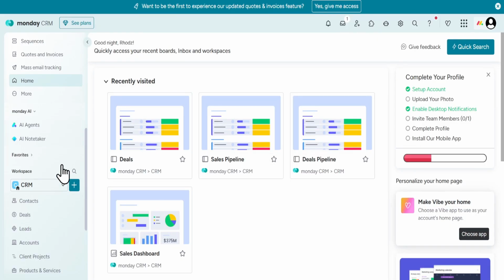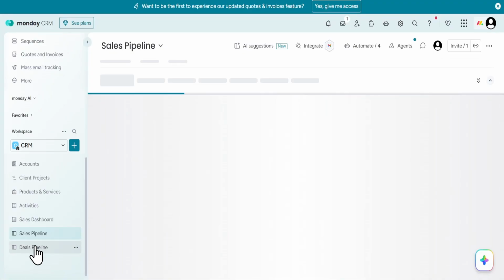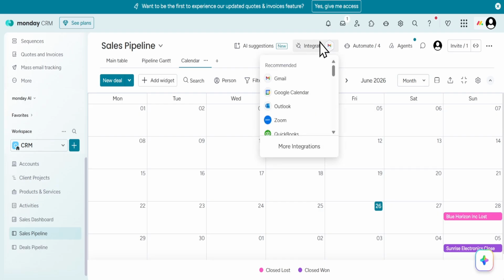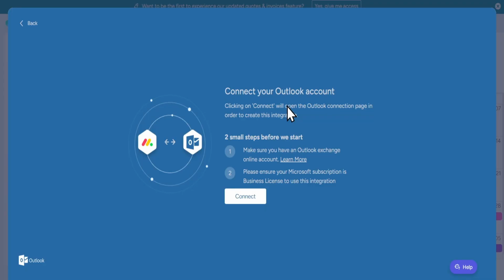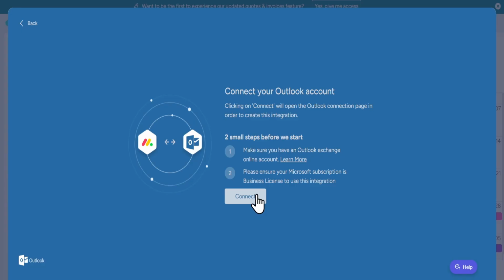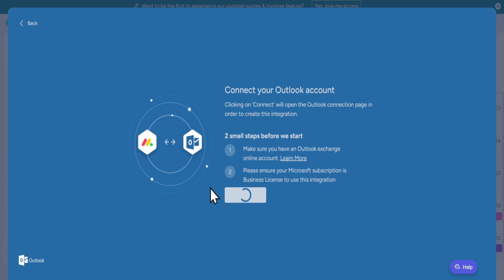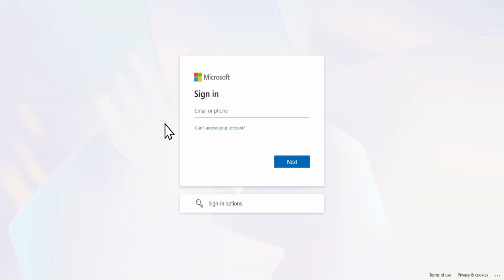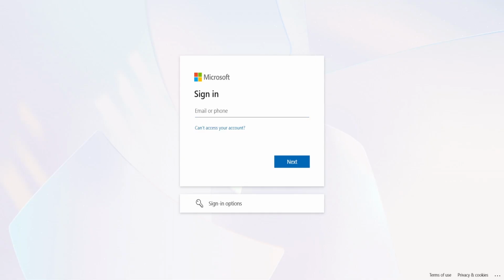How to Connect Monday.com to Outlook: Integration Tutorial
In this tutorial, you'll learn how to connect Monday.com to Outlook for seamless email and task management within your CRM workflow.

Link your sales pipeline board to Outlook to streamline communication and stay organized.

• Select the right board and access the Integrate option
• Find and choose Outlook in the integrations panel
• Sign in to your Microsoft account and approve permissions
• Complete the connection for better communication alignment

💬 Comment: What email tool do you use with Monday.com?